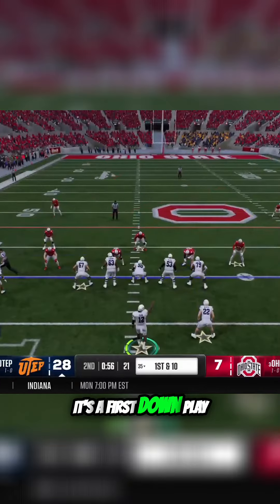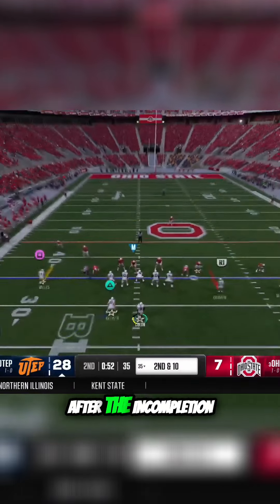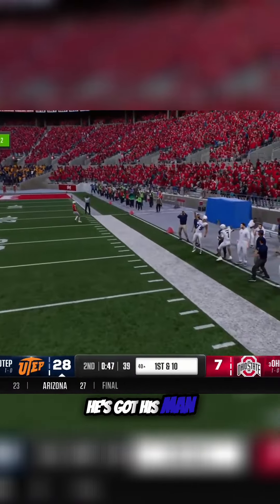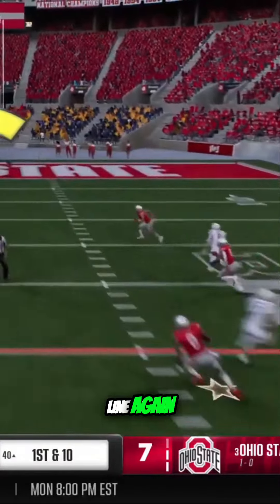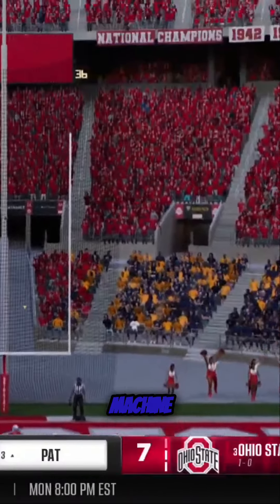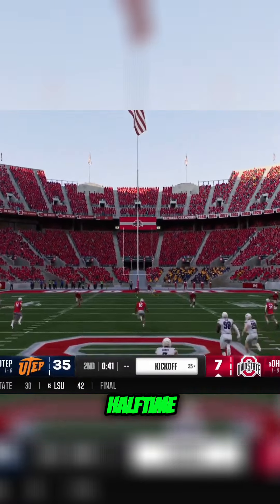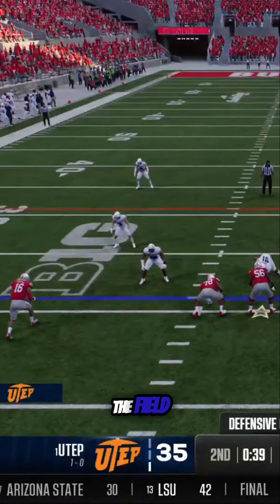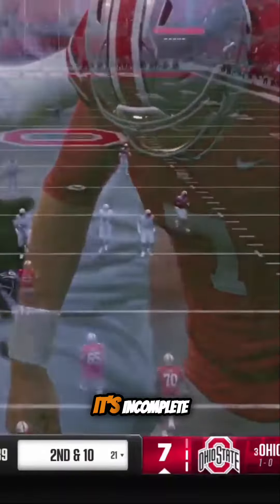UTEP's Offense: Touchdowns that Ignite the Field!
The video highlights UTEP's successful offensive plays leading to a touchdown, followed by Ohio State's response during the kickoff.